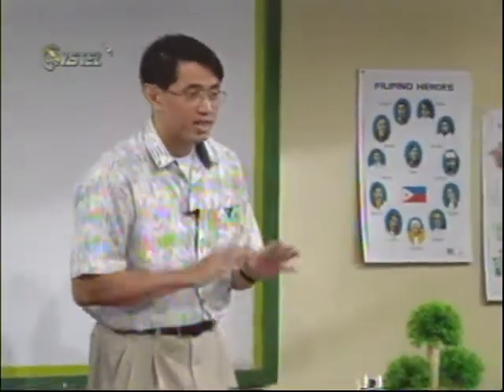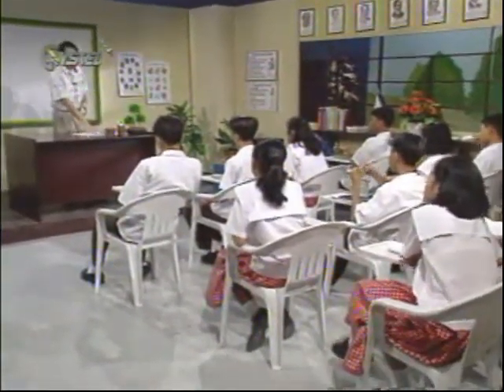oral comm 5